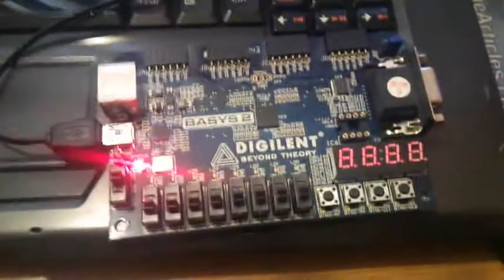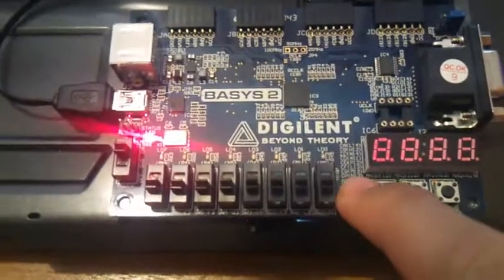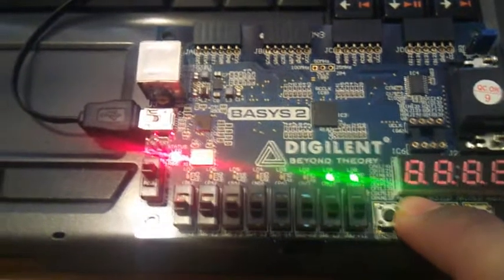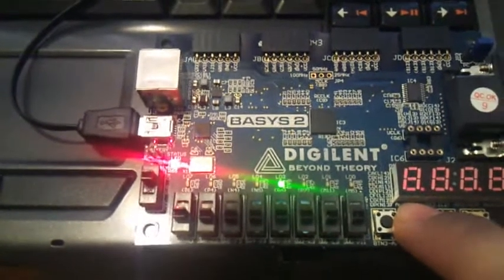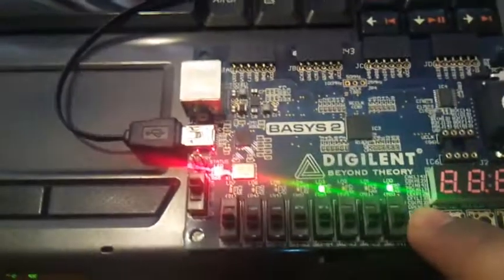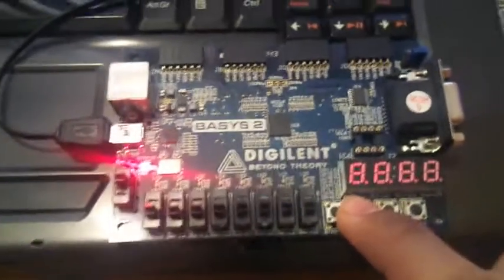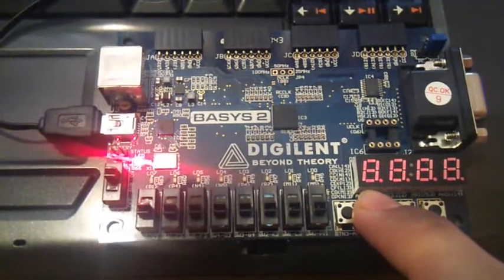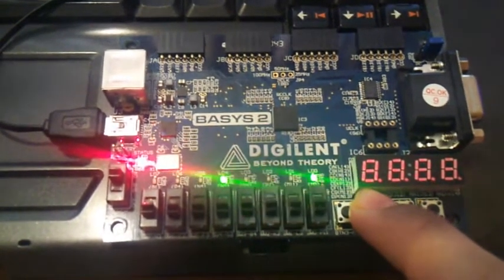Binary counter using LED in verilog | BASYS2